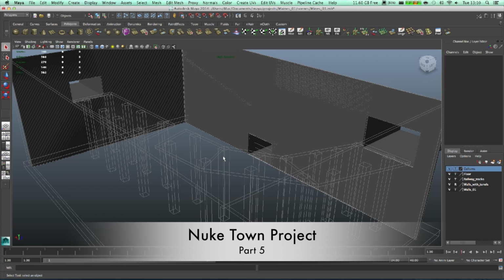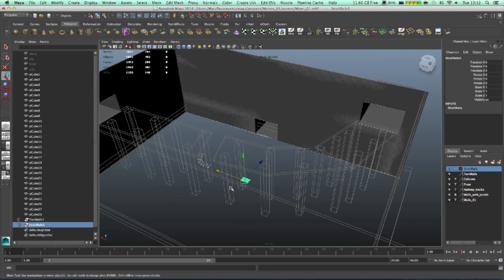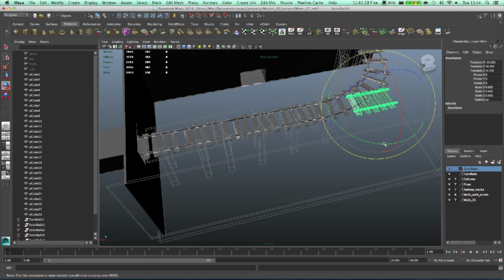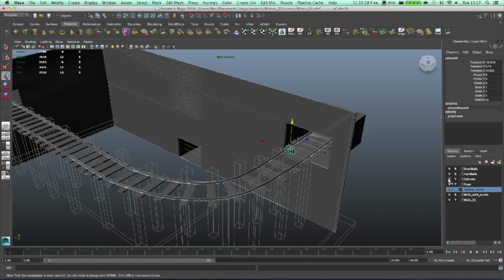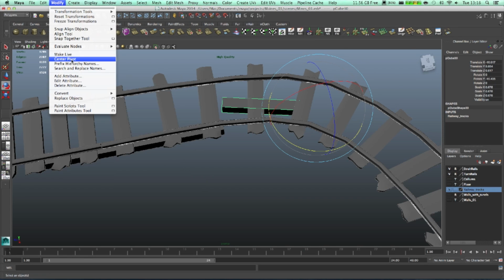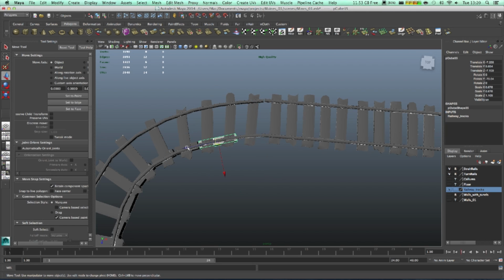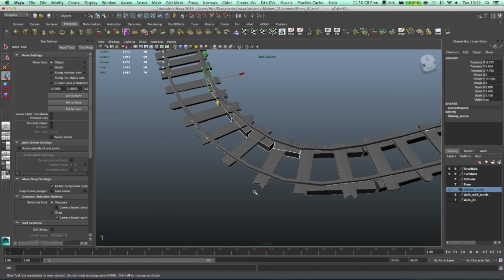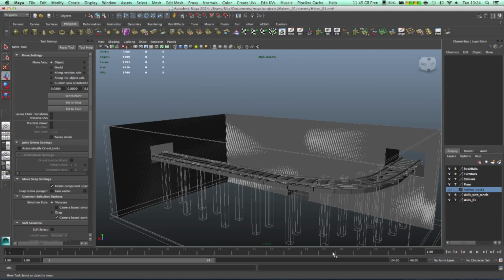Nuketown Environment Creation Tutorial (UDK) | Part 5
Follow the creation of a Nuketown-inspired game environment in Unreal Development Kit (UDK).

Archive note: This is a legacy tutorial; interfaces and workflows may differ in newer releases. UDK means Unreal Development Kit.

Original lesson notes and resources:
Hello there. I decided to share with you one of my projects. The way how Im creating the game scene in Unreal Development Kit. I will also use Photoshop to create textures etc. In this part I would like to show how to put rails into main scene.